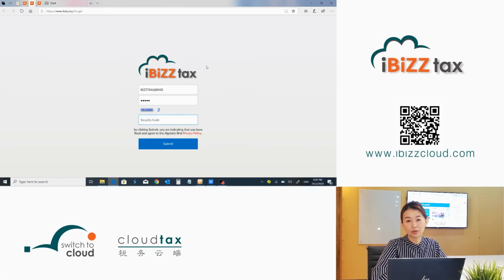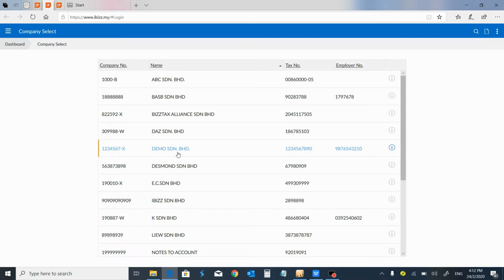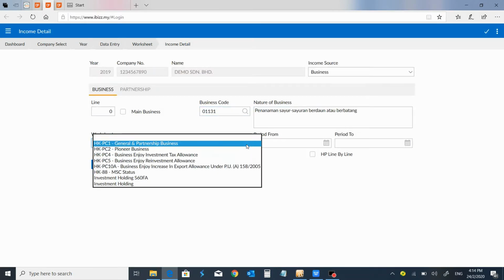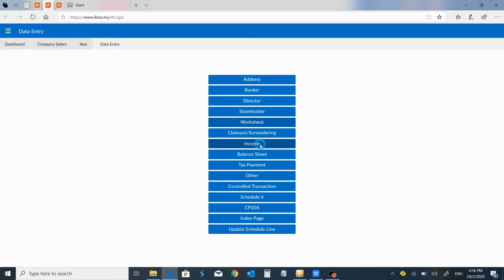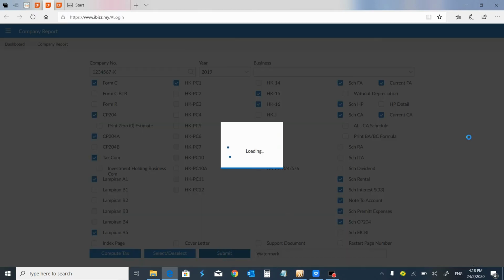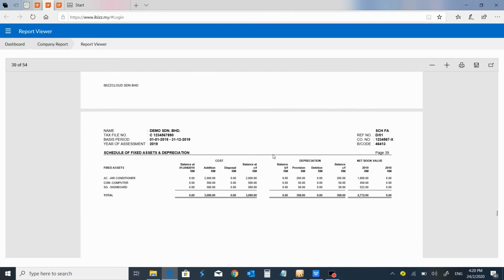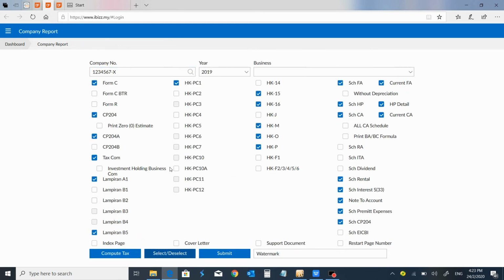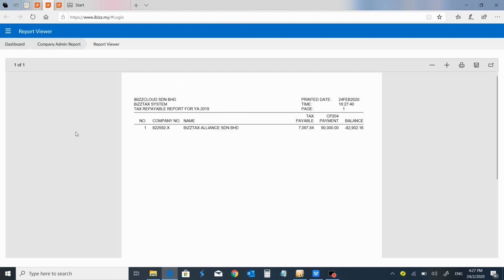iBiZZtax Cloud Product Overview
iBiZZtax Overview